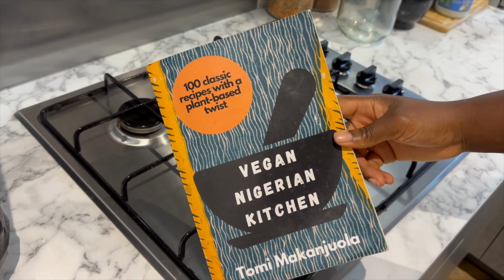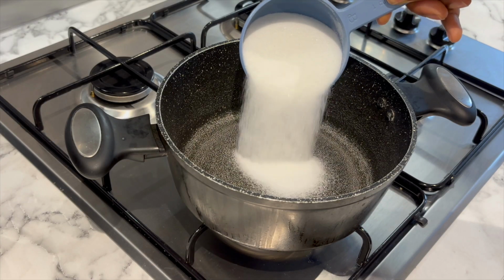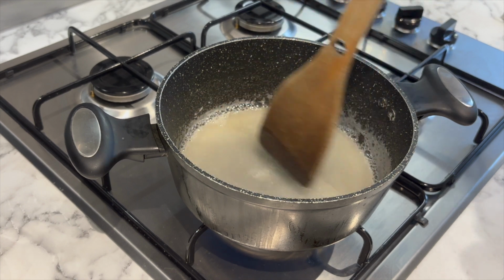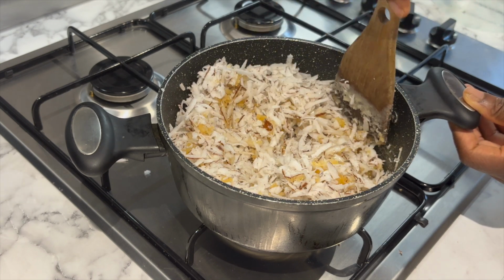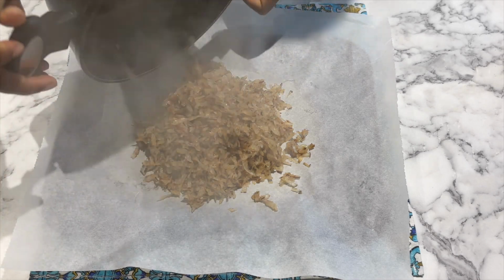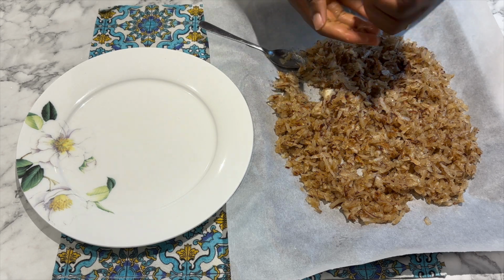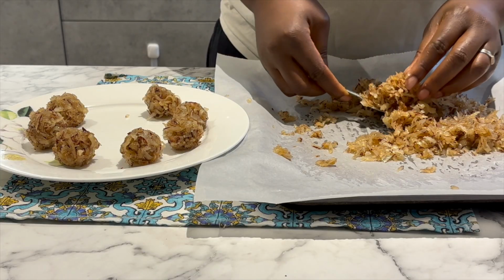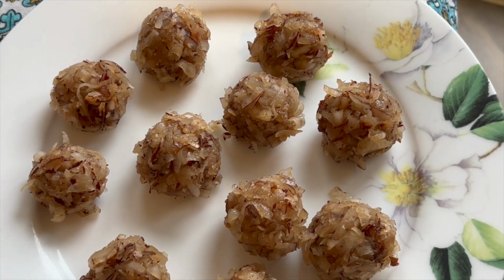Nigerian Coconut Candy Recipe | Gluten Free Sweet Snack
Ingredients
1-2 coconuts
3/4 cup brown or white sugar
1/4 cup coconut milk

Indulge in this delicious, gluten-free, dairy-free sweet treat. Coconut candy is a popular Nigerian snack, made with fresh coconut and a handful of simple ingredients.